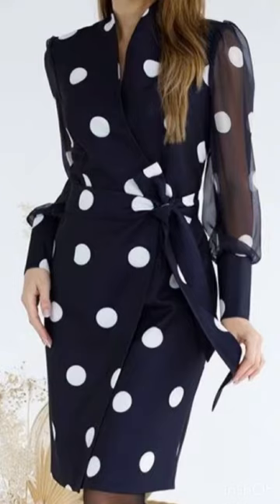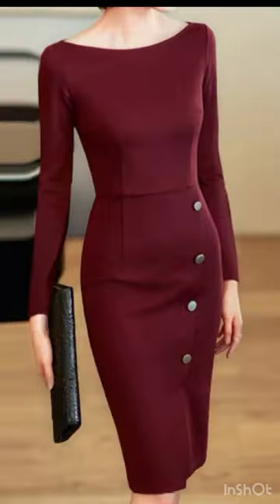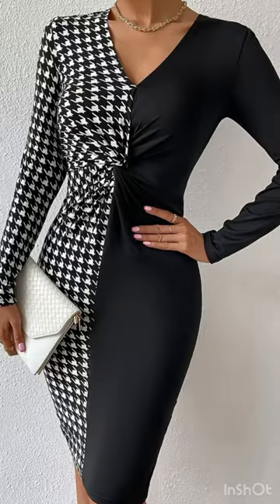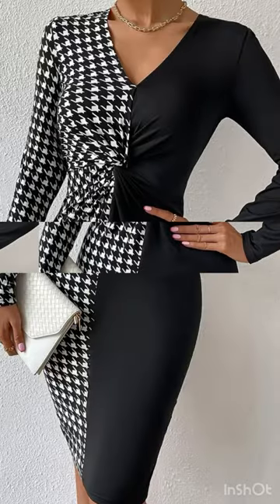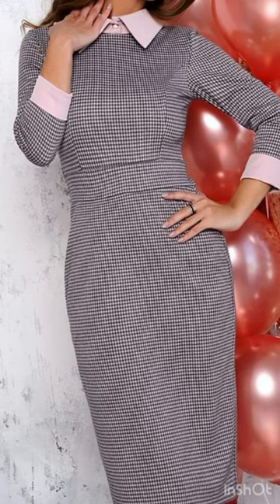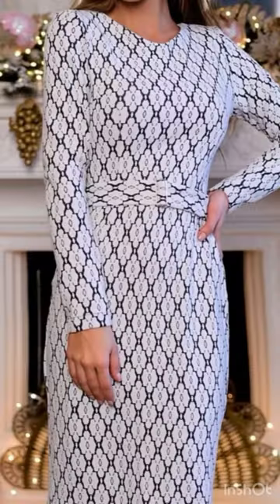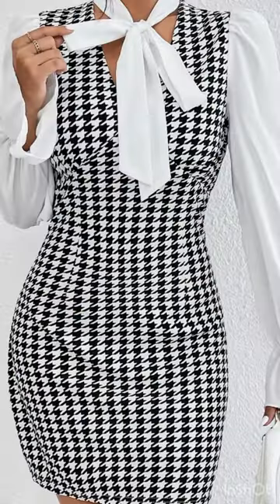TRENDY BODYCON DRESSES IDEAS 2023-24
Certainly! Bodycon dresses are known for their figure-hugging silhouette, making them a popular choice for those who want to showcase their curves. Here are some trendy bodycon dress ideas:

Ribbed Knit Bodycon:

Choose a bodycon dress with ribbed knit fabric for a textured look.
Opt for a midi or knee-length style for a chic and versatile option.
Off-Shoulder Bodycon:

Embrace the off-shoulder trend with a bodycon dress that highlights your shoulders and collarbone.
Consider bold colors or prints to make a statement.
Cut-Out Details:

Look for bodycon dresses with strategically placed cut-out details for a touch of edginess.
Cut-outs around the waist, neckline, or sides can add a modern flair.
Wrap Style Bodycon:

A wrap-style bodycon dress can accentuate your waist and create a flattering V-neckline.
Choose solid colors or playful prints to suit the occasion.
Velvet Bodycon:

Velvet adds a luxurious touch to any outfit. Opt for a velvet bodycon dress for a sophisticated and trendy look.
Deep jewel tones like emerald green or burgundy work well for a rich aesthetic.
One-Shoulder Bodycon:

Try a one-shoulder bodycon dress for a stylish asymmetrical look.
This style draws attention to the shoulders and collarbone while maintaining a sleek silhouette.
Animal Print Bodycon:

Animal prints, such as leopard or snakeskin, can add a bold and trendy element to a bodycon dress.
Keep accessories simple to let the print stand out.
Mesh or Lace Insets:

Look for bodycon dresses with mesh or lace insets for a touch of sensuality.
These details can be strategically placed on the neckline, sleeves, or back.
Long Sleeve Bodycon:

Opt for a long-sleeved bodycon dress for a more modest yet fashionable look.
Play with textures like ribbed knits or velvet for added interest.
Two-Tone or Color Block:

Choose a bodycon dress with two-tone or color block design for a modern and dynamic appearance.
This style can create the illusion of a more defined shape.
Remember to consider your body shape and personal style when choosing a bodycon dress. Whether you prefer bold prints, subtle textures, or classic solids, there are plenty of options to suit your taste.